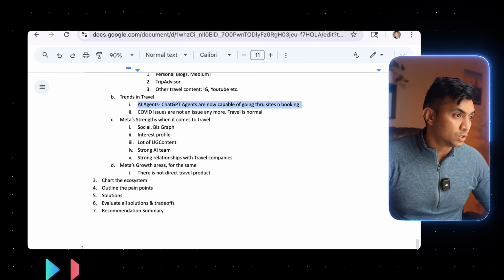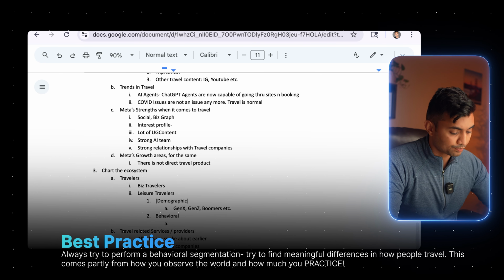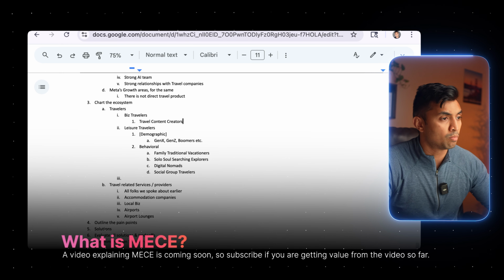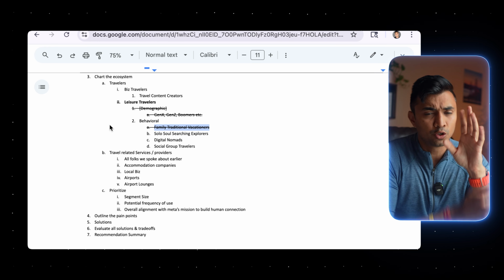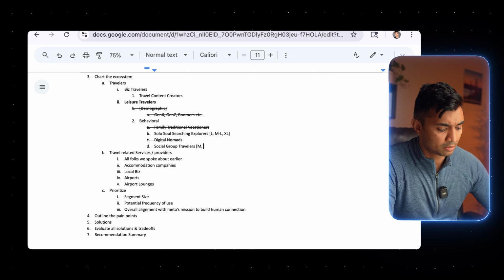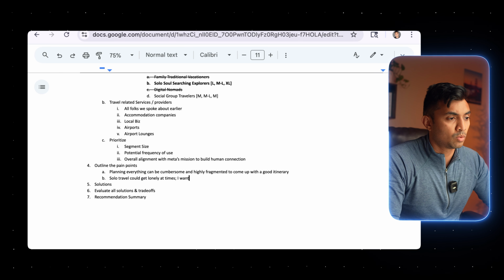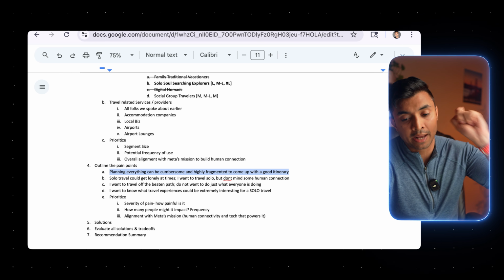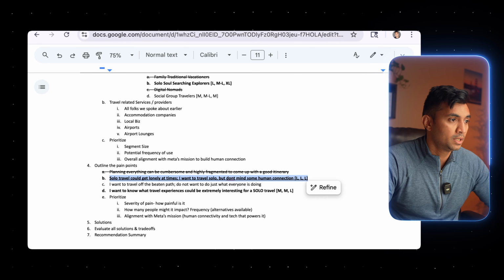Meta COMPLETE Product Sense Mock Interview - Part 2/3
🤓 Book time for a Product Session. Lets get you up-leveled

How I got an offer from Meta. In this open notes mock interview walkthrough, I share the complete process of how to answer a Product Sense question from the start to the end. Most people trip up right at the start because questions are broad and open ended. Learn how to craft the perfect response no matter how broad the question and unfamiliar the domain. Note that this is not intended to be "time-strict": This is an explainer video of how to go about the process. In some areas, I have increased the level to detail to share all the directions one could think in to craft a compelling response. A pure mock is coming soon.

Chapters

00:00 - Intro
00:18 - Chart the Ecosystem
11:07 - Pain Points
17:27 - Outro & See you in Part 3